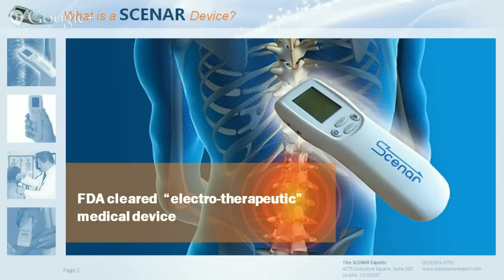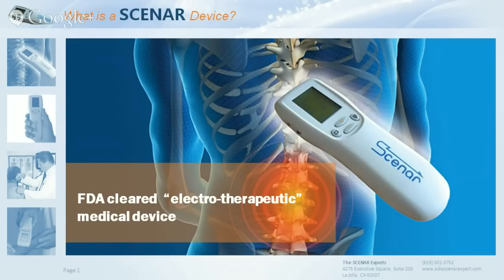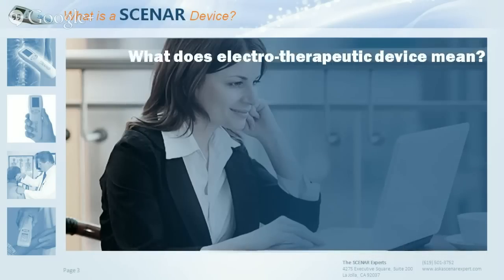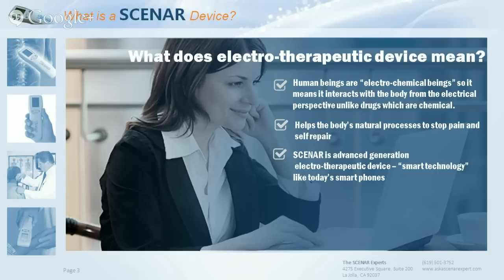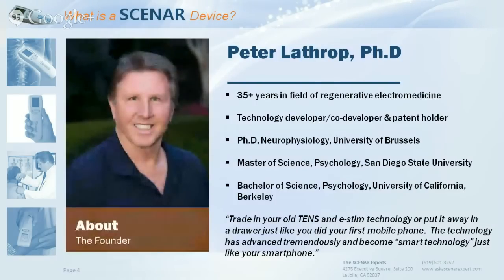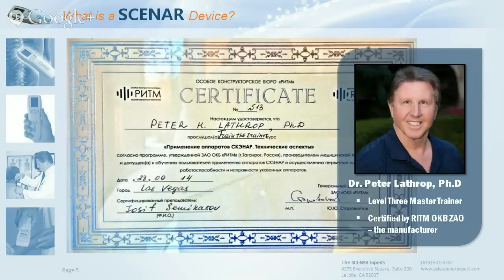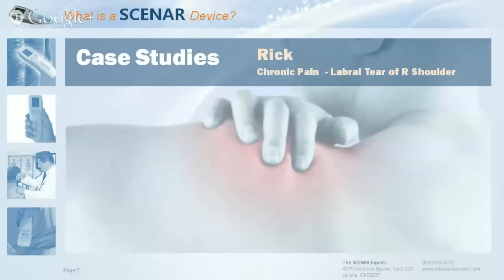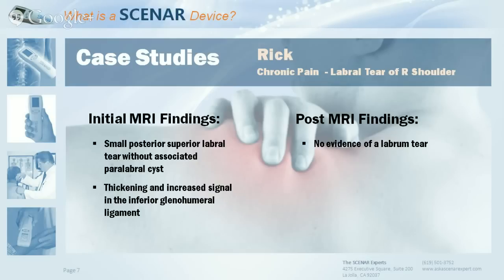What is a SCENAR Device?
We are Certified SCENAR Trainers, Pain Relief Practitioners and an Authorized Distributor of RITM SCENAR.  On LinkedIn